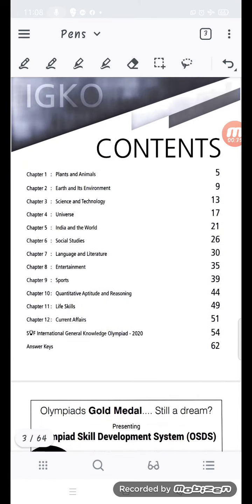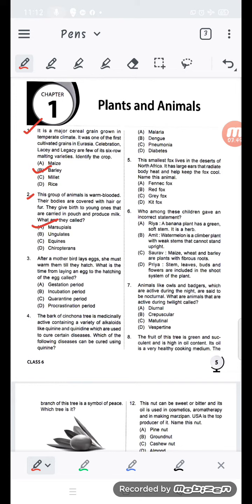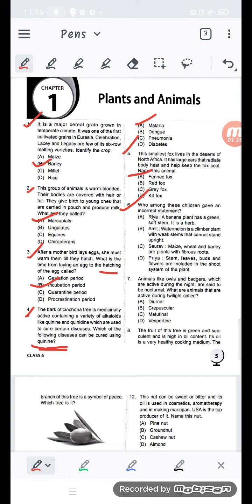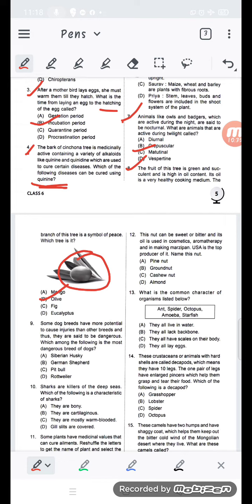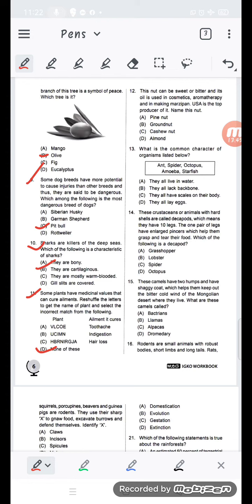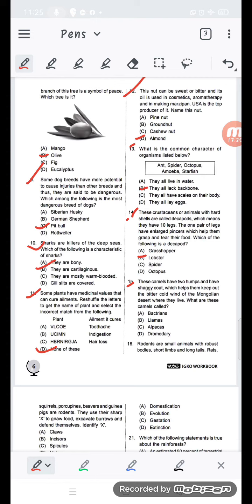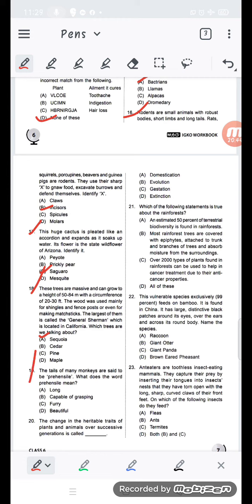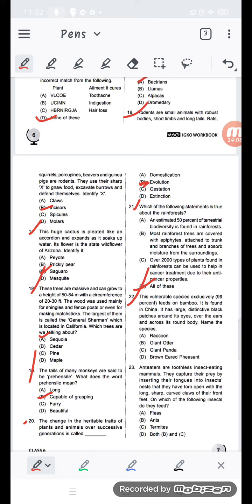Class- VI- IGKO Olympiad Chap-1 Plant and Animals